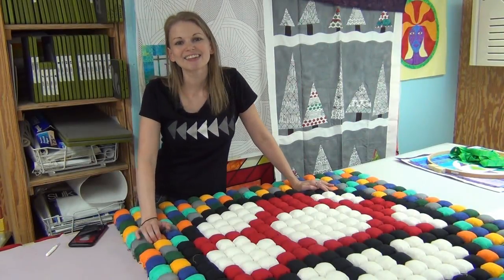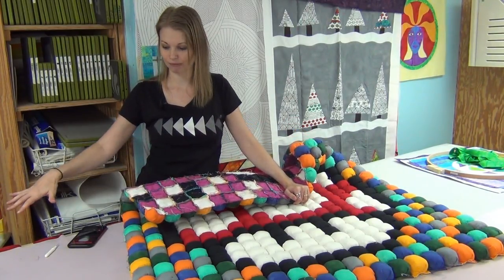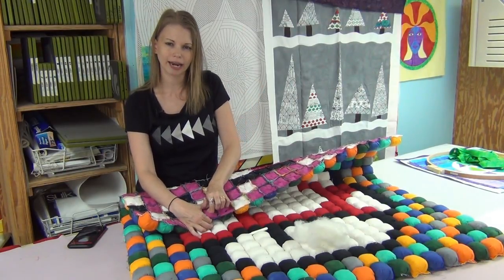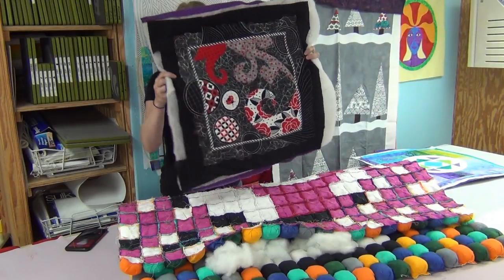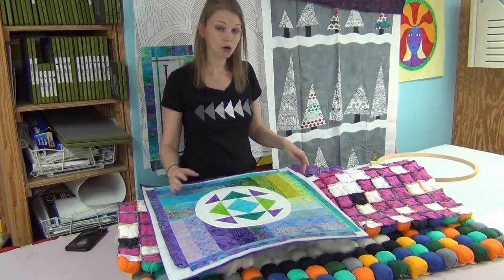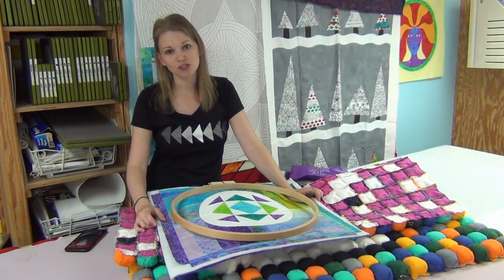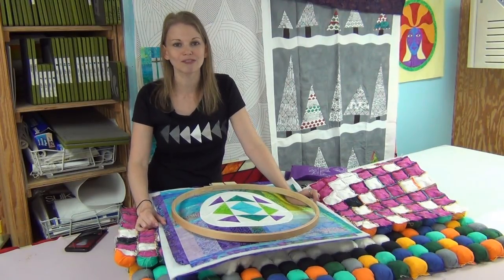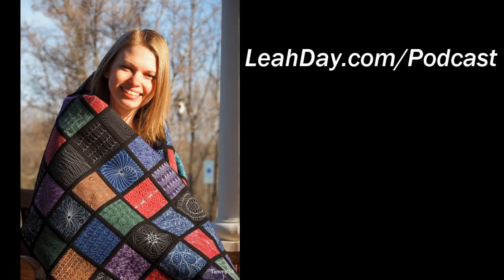Teaching Sewing and Quilting on Video with Laura from Sew Very Easy, Podcast Episode #25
Meet Laura Coia from the YouTube channel Sew Very Easy and learn how she teaches sewing and quilting on video.

Hello My Quilting Friends is a bi-weekly podcast hosted by Leah Day.